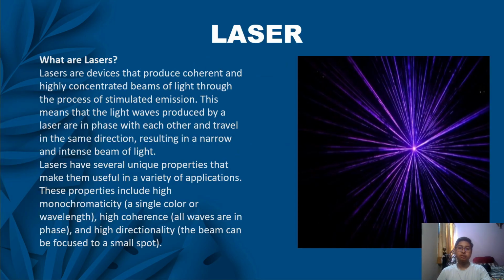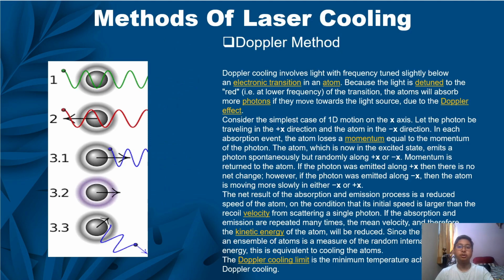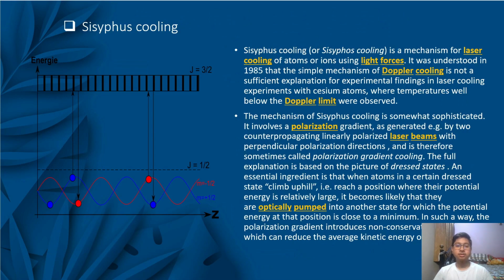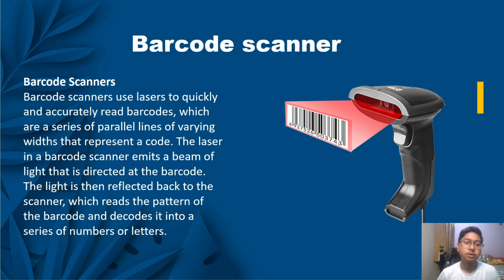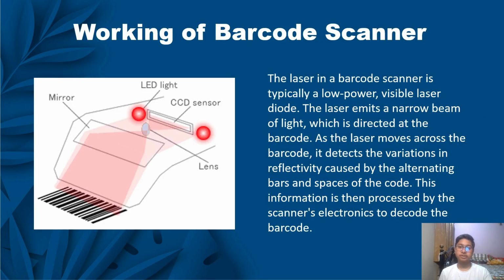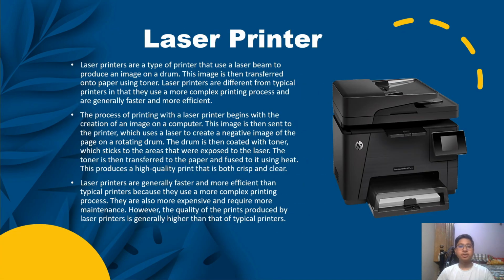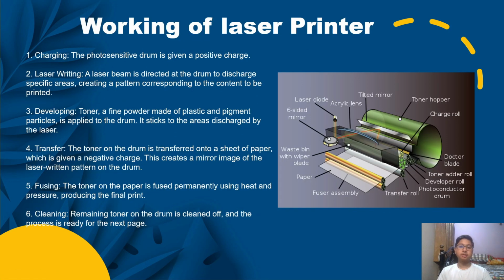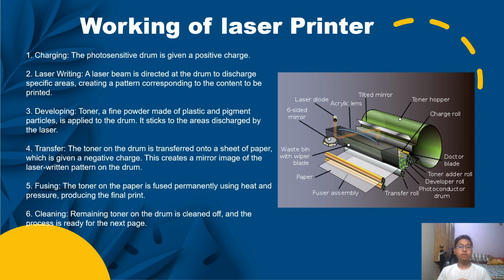Introduction to Laser Cooling | Barcode Scanner | Laser Printer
Hello I'm Ayush Singh from SVCE, Bangalore pursuing B.E. CSE 💫

🌐Introduction to Laser Cooling:
Explore the fascinating world of laser cooling in this video. Laser cooling is a cutting-edge technique that harnesses the power of lasers to cool down atoms to temperatures near absolute zero. Dive into the fundamental principles behind laser cooling, understanding how carefully tuned laser light interacts with atoms, leading to a dramatic reduction in temperature. Witness the real-world applications and scientific advancements made possible by this revolutionary cooling method.

 🔹Barcode Scanner Technology:
Uncover the inner workings of barcode scanners in this insightful video. From grocery stores to warehouses, barcode scanners play a crucial role in our daily lives. Delve into the principles of laser technology employed in barcode scanners, decoding the symbology of those familiar black and white lines. Gain a deeper understanding of how lasers contribute to the rapid and accurate reading of barcodes, revolutionizing inventory management and retail operations.

🔹Laser Printer Mechanism:
Step into the world of laser printers and discover the intricate mechanisms that make high-quality printing possible. This video provides a comprehensive overview of how laser printers use lasers to create precise and detailed images on paper. From the electrostatic charging of the photoconductor drum to the fusion of toner onto the paper, explore the step-by-step process that transforms digital data into tangible printed documents. Gain insights into the efficiency and versatility of laser printers that have become integral to modern offices and homes.